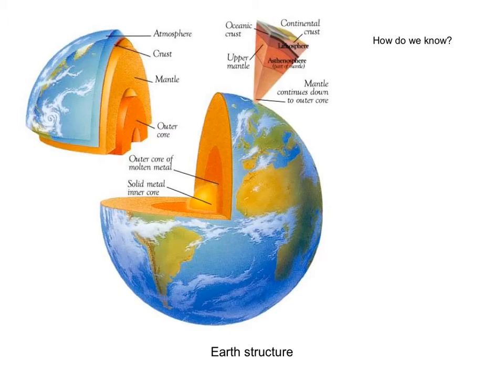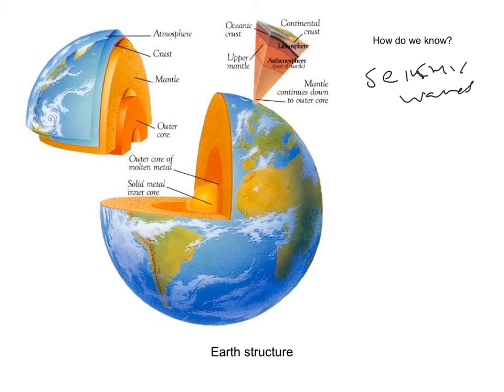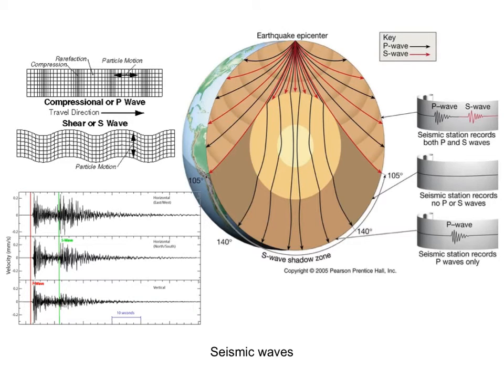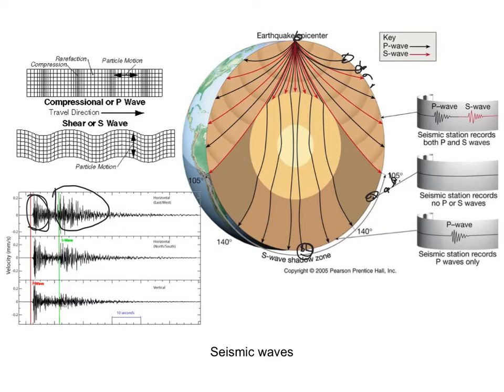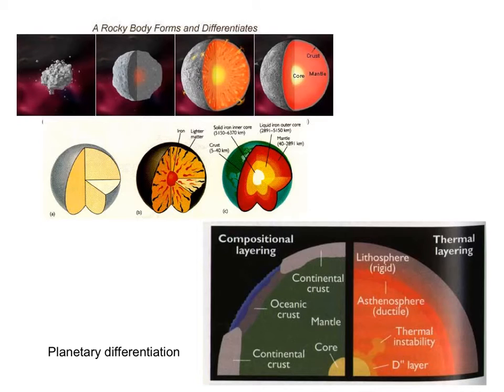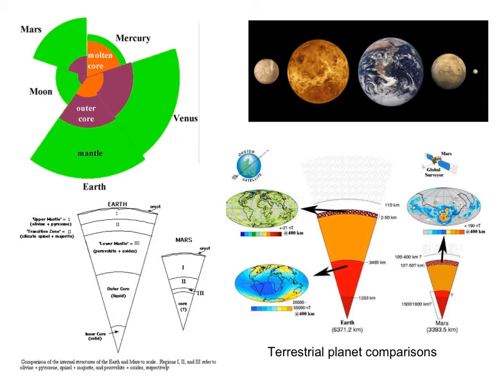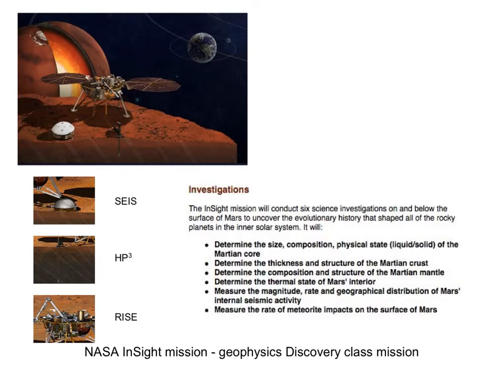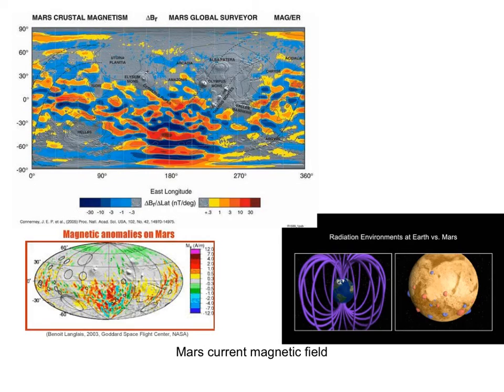MARS HAS A MAGNETIC FIELD PROOF!